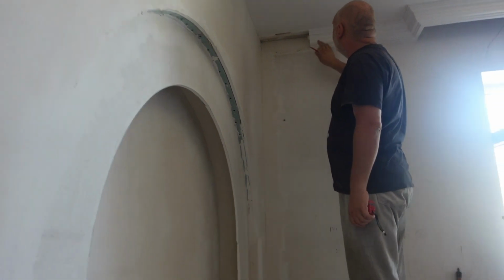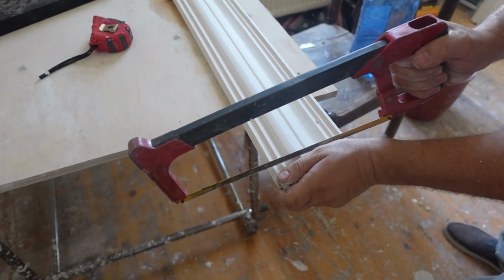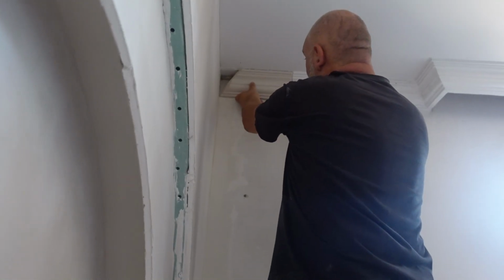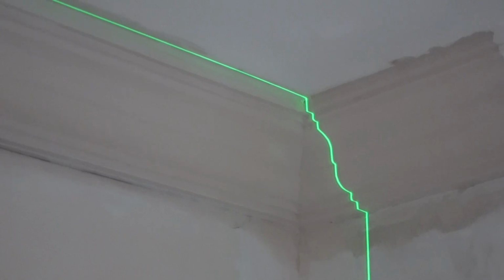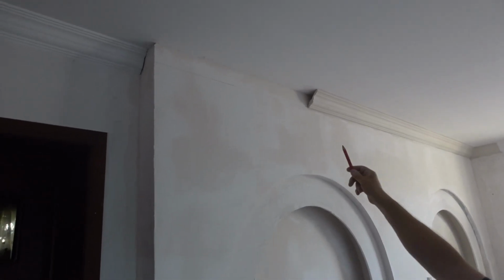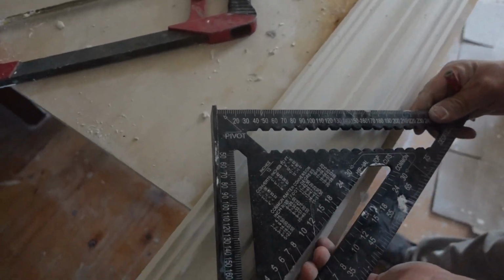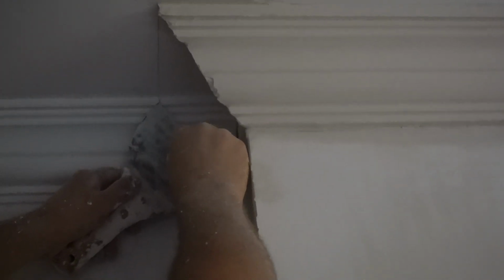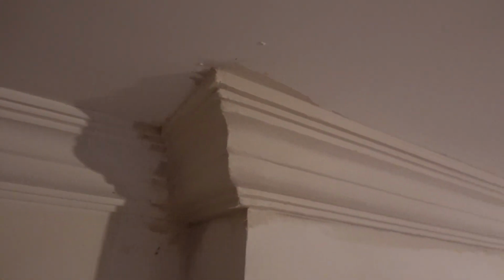The Secret Technique for Perfect Gypsum Cornice Installation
gypsum cornice installation